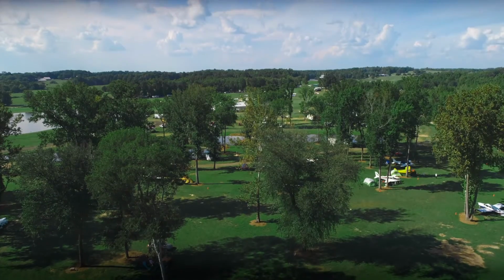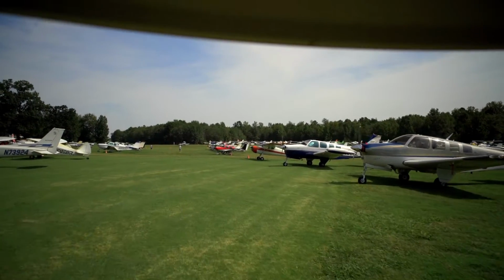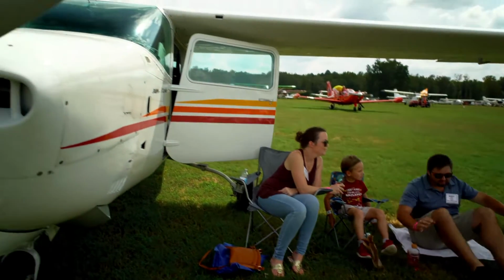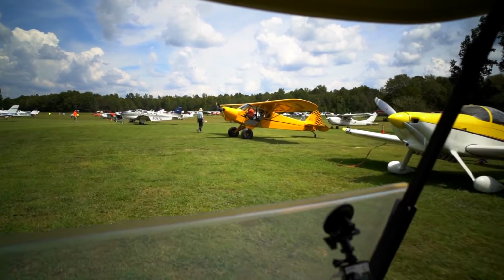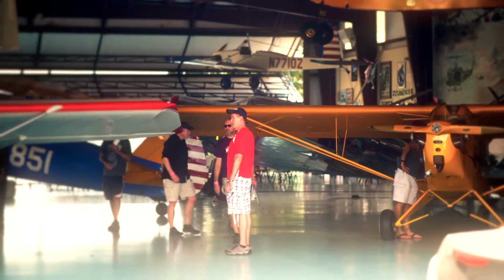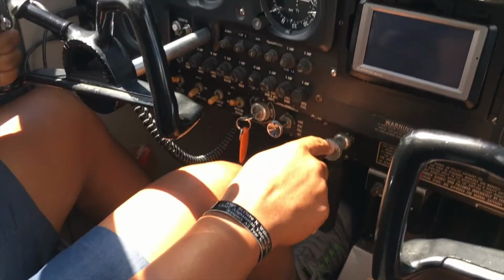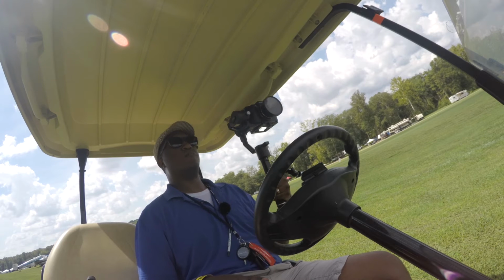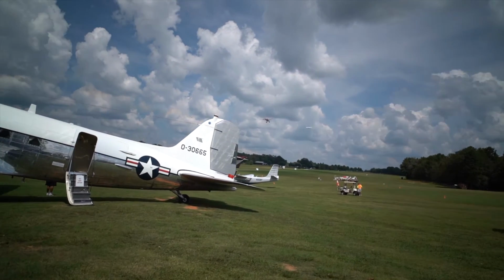Triple Tree Fly-In 2018 Pt 2 – So Many Planes!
This is part 2 of my trip to Triple Tree Aerodrome (SC00) in Woodruff, SC for the 2018 (late summer) Fly-In. I cant believe how many planes were there at this beautiful airport! Trips like this one are one of the most rewarding aspects of being a pilot. Enjoy!